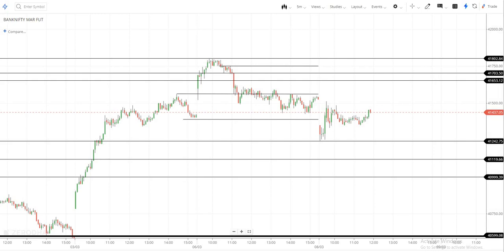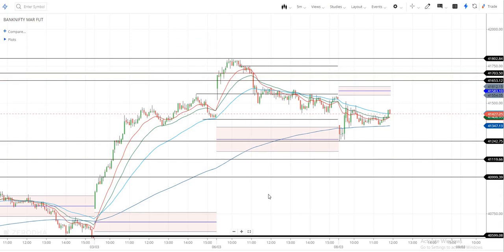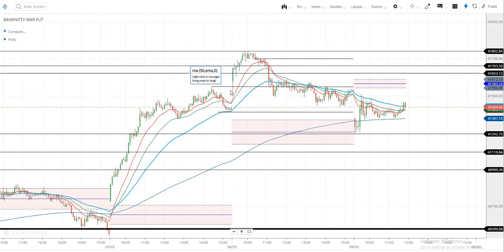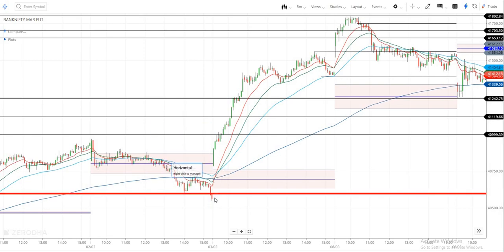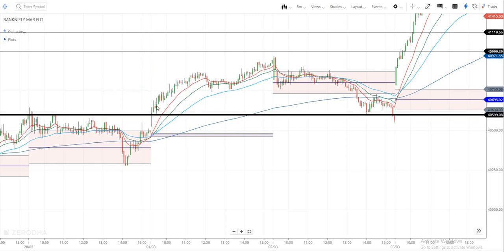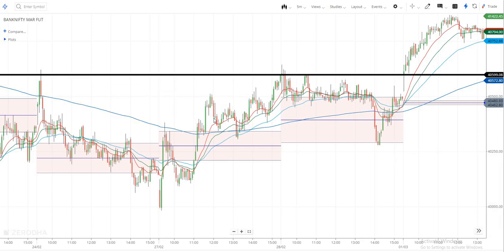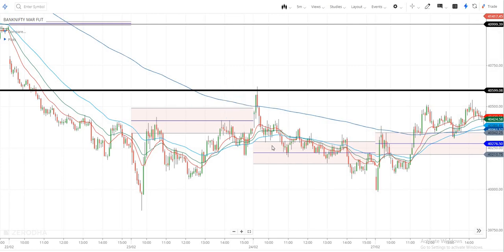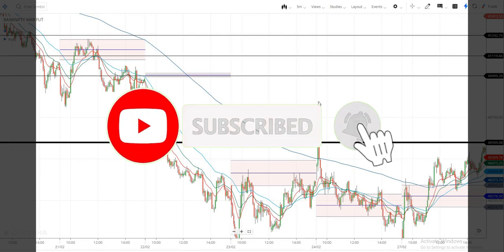Jackpot Intraday Moving Average Strategy Tamil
🎯Join & SUPPORT OPTION TAMIL SHARE  TRADER

 subject to financial risk involved this video education purpose only

 Option Hedging strategies in Tamil  /
Option hedging strategies for beginners

 Option trading strategies explained in this video particularly Low risk strategy & adjustment in tamil  . Video of Option trading strategies in Tamil.    This video is on Option trading for beginners in Tamil.  Share market in Tamil and option trading in Tamil.  Option strategy in Tamil is explained. Good video for Tamil options trading.

jackpot strategy
batman strategy
intraday strategy
bear market short straddle
delta short strangle adjustments
weekly short strangle
shortstraddle adjustments
delta short straddle adjustments
weekly short straddle
safe weekly strategy
batman strategy
double iron butterfly
Lowrisk strategy
saferisk strategy
market safe strategy
monthly adjustment
ironfly adjustment
banknifty adjustment
riskfree investment
banknifty upanddown adjustment
banknifty weekly adjustment
banknifty ironfly
banknifty adjustment
banknifty profit loss